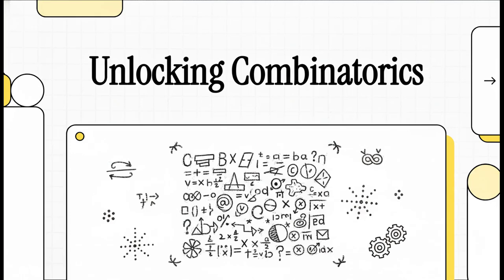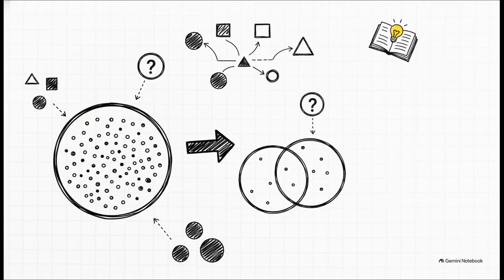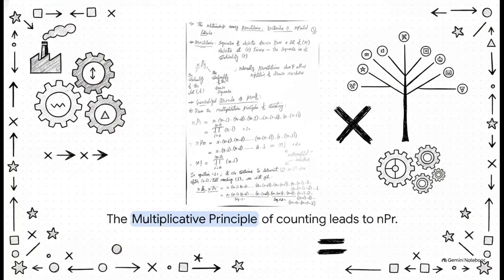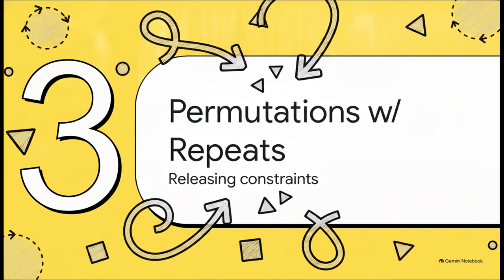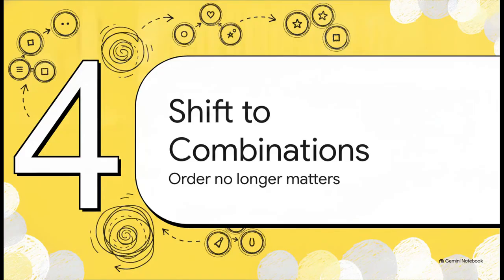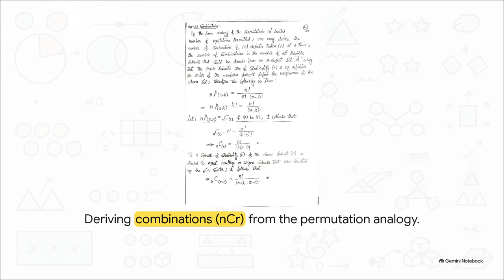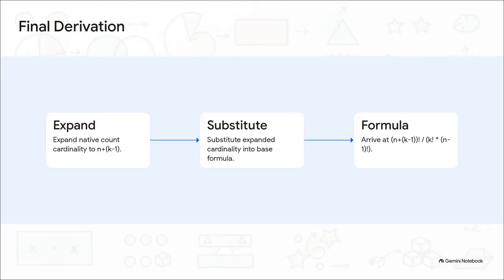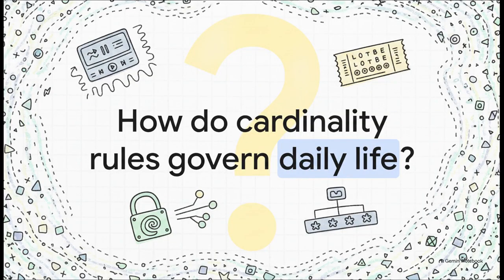Unlocking Combinatorics (Discrete Mathematics)